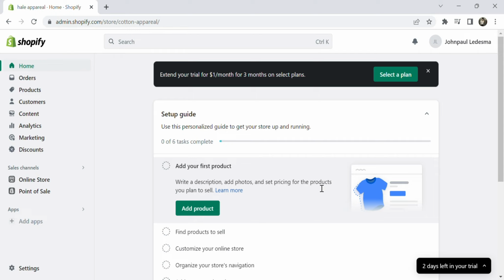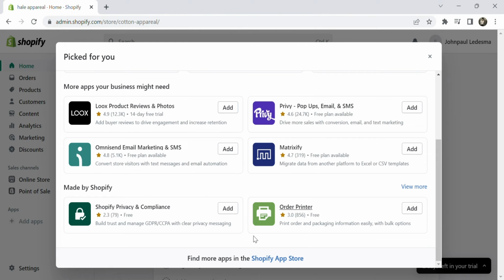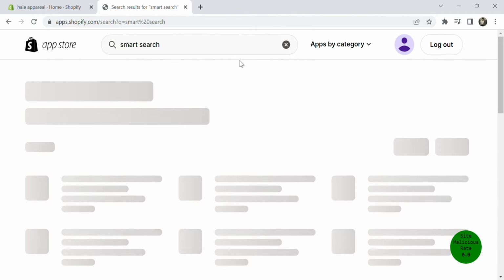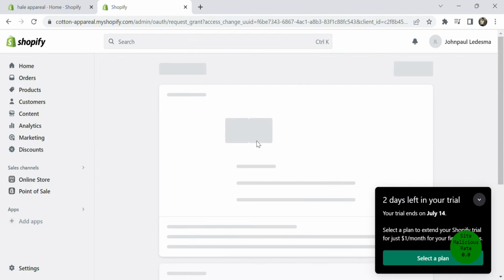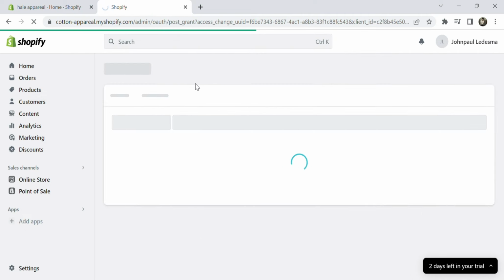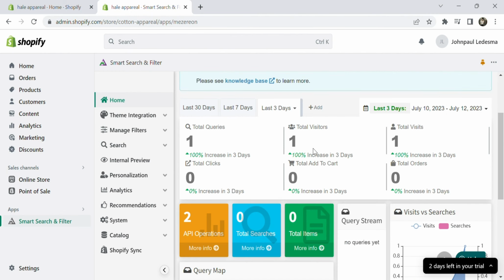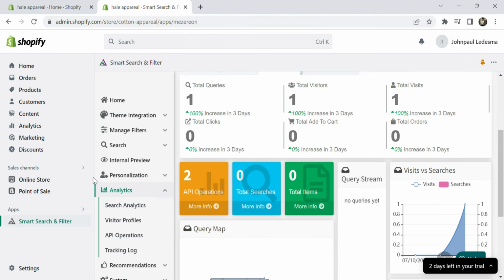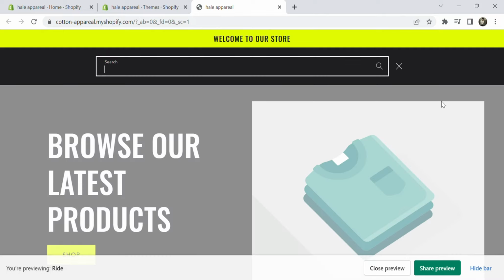How To Add Search Bar On Shopify (Easy)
How To Add Search Bar On Shopify. A search bar is probably the most used and useful part of an online store. If you are setting up your shopify store this video will teach you how to add a search bar to your shopify store in a couple of clicks.